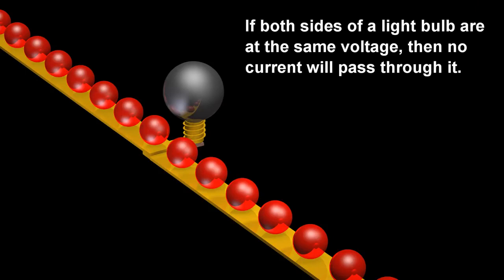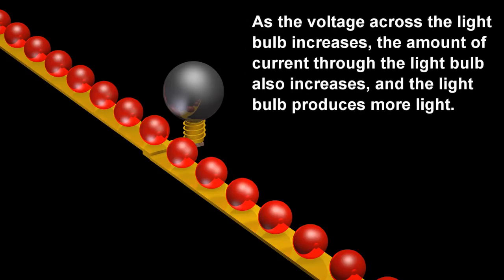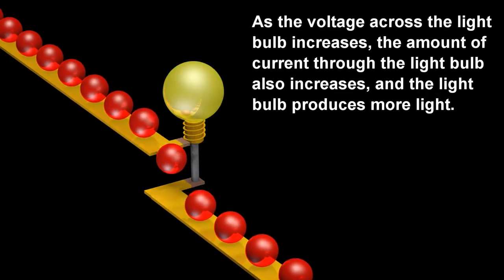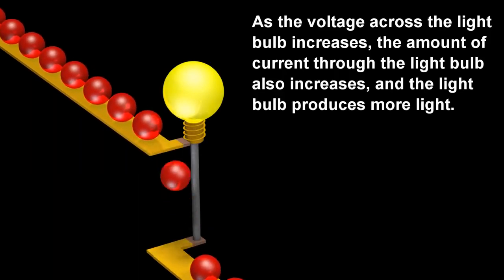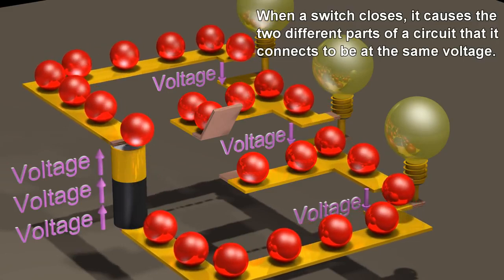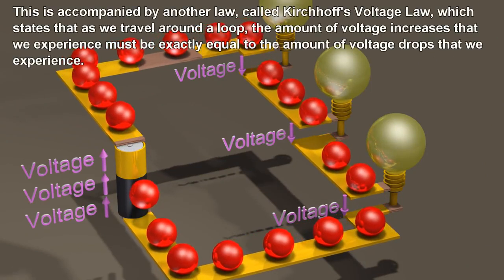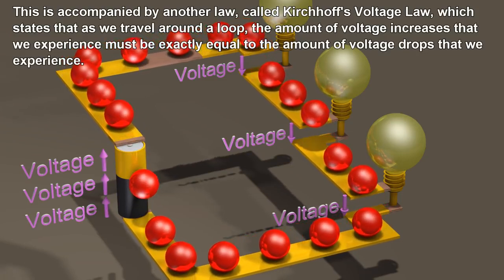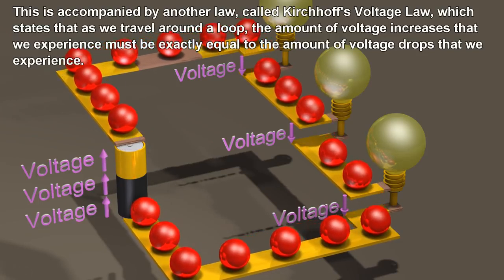The Voltage and Current law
Introduction to Electronics: Kirchhoff's Voltage Law and Kirchhoff's Current Law